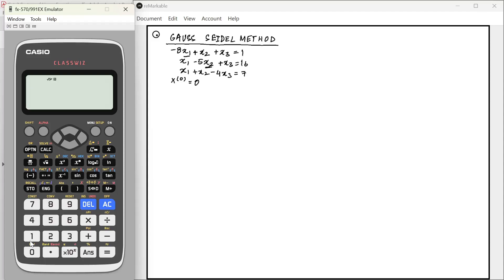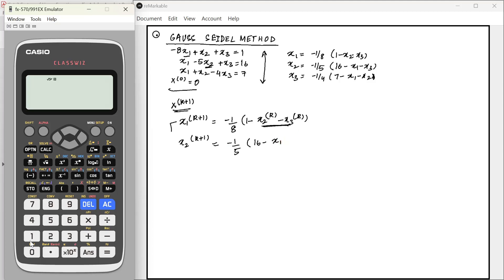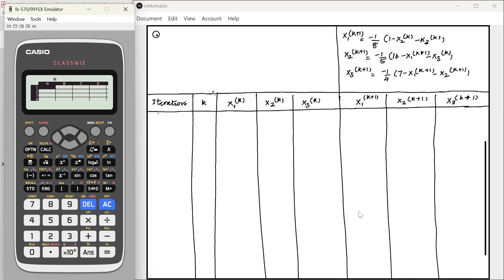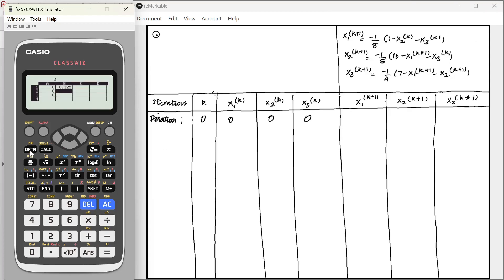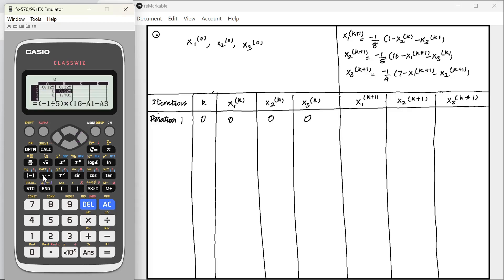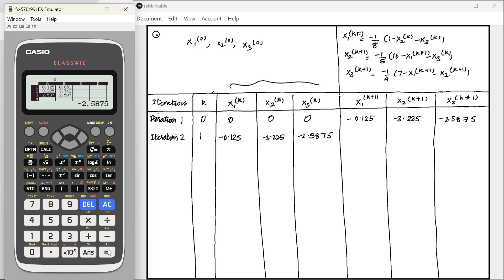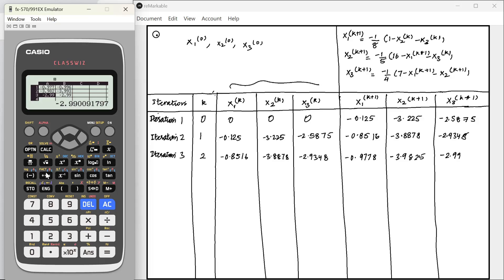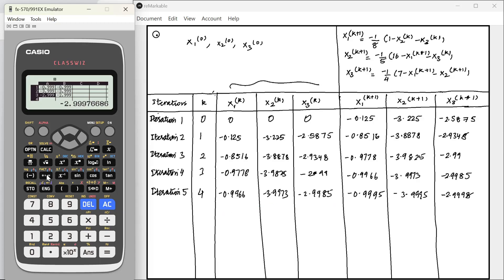Gauss Seidel in Minutes! Spreadsheet Mode: UPSC Math Optional Calculator Series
This video talks about how a calculator can help solve Gauss-Seidel Iteration Method problems (Numerical Analysis and Computer Programming, Paper-II). I have used CASIO fx991EX for the same. Suggestions welcome.

0:00 Introduction
2:43 Gauss-Seidel using Spreadsheet Mode